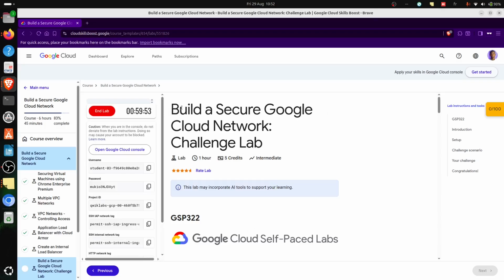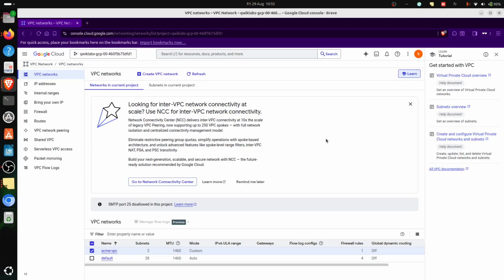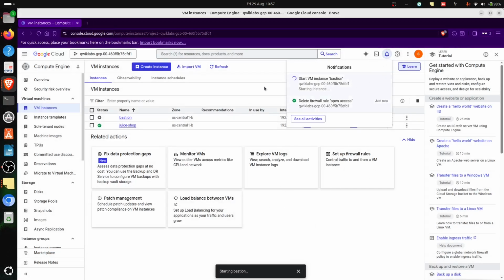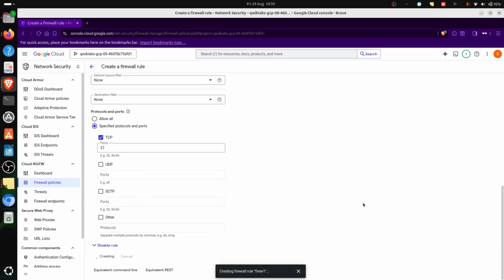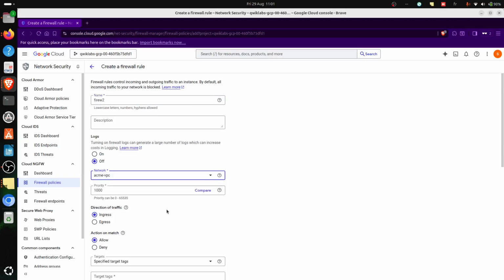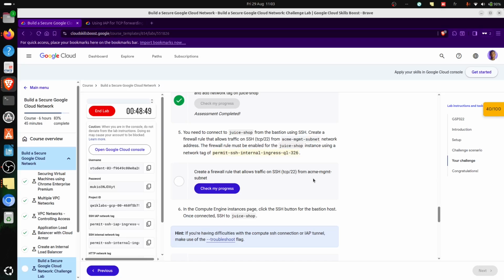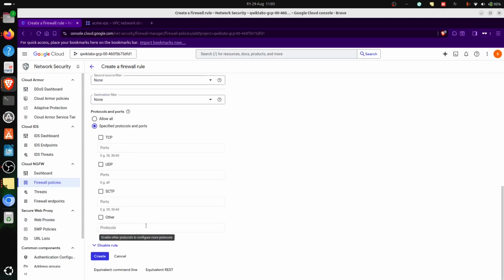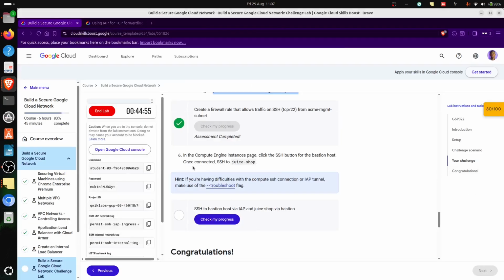Build a Secure Google Cloud Network | GCP Challenge Lab (Step-by-Step Guide)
📝 Description

In this Google Cloud Challenge Lab, you’ll learn how to build and secure a Google Cloud Network using VPCs, subnets, firewall rules, and security best practices. 🚀

This hands-on lab will guide you through:
✅ Setting up a Virtual Private Cloud (VPC)
✅ Creating and managing subnets
✅ Configuring firewall rules to control access
✅ Applying network security policies
✅ Following best practices for securing workloads in GCP

Perfect for students, cloud engineers, and anyone preparing for Google Cloud certifications (Associate Cloud Engineer, Professional Cloud Architect, or Networking).

📌 What you’ll learn:

Google Cloud VPC basics

Securing networks with firewall & IAM

Best practices for network isolation

Hands-on challenge lab walkthrough